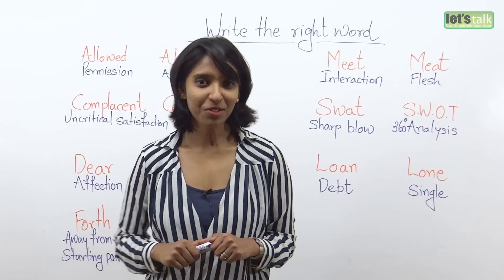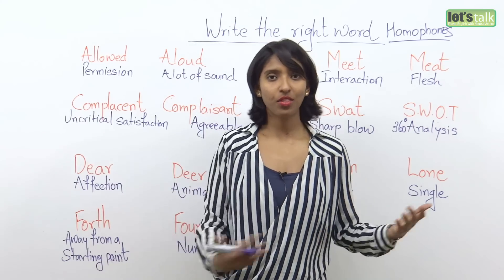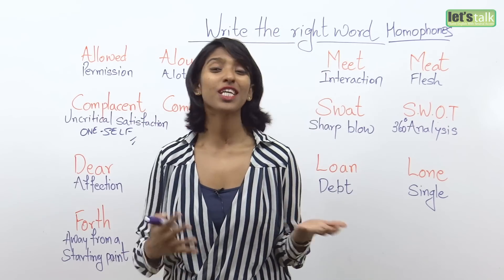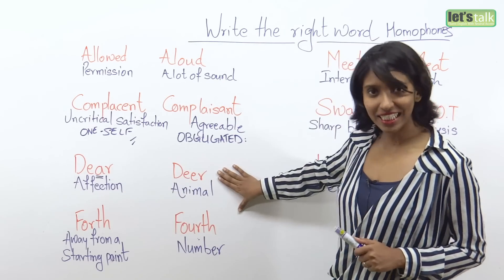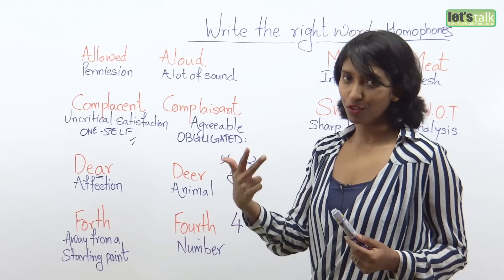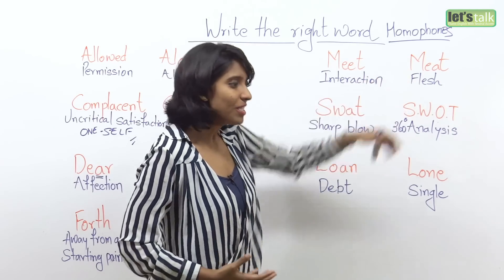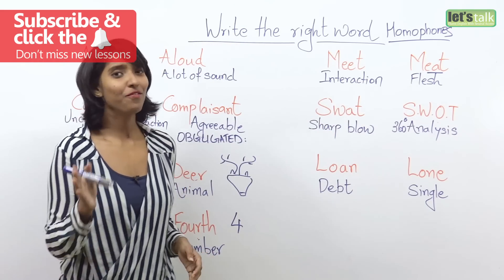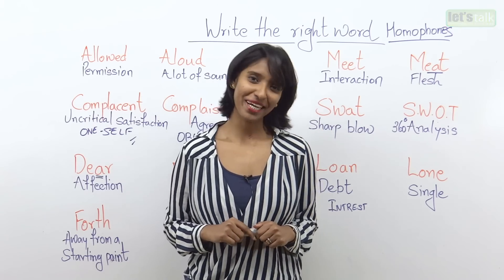Common Homophones in English - Improve your English writing | Free English lessons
Are you confused with similar sounding words in spoken English and are perplexed what’s the correct spelling of these words in English writing. This English lesson will clear your doubts.
A homophone is a word that is pronounced the same as another word but differs in meaning, and may differ in spelling.
In this Spoken English lesson, we will have a look at some examples of homophones.

Watch the most liked lessons -

Allowed v/s aloud
Allowed means a permission that something or someone is allowed
Aloud means a lot of sound, very loud

Complacent v/s complaisant
Complacent means uncritical satisfaction with oneself
Complaisant means agreeable or obligated

Dear v/s deer
Dear means when you regard someone with affection
Deer is an animal that has a sharp face and horns and grazes  on grass

Forth v/s fourth
Forth means moving away from the staring point
Fourth refers to the number four, used in sequence

Meet v/s meat
Meet means to come into someone’s presence
Meat is the flesh of an animal or mammal

Swat v/s SWOT
Swat means to give sharp blow while hitting
SWOT stands for Strength, weakness, opportunity and threat. It is an analysis technique used by companies.

Loan v/s lone
Loan mean debt with interest
Lone means to single out something

Well we hope that now you have a clear idea as to how homophones work and how it is very important to use the correct word especially in the written English  form so that you don’t convey the wrong message while speaking or writing English.